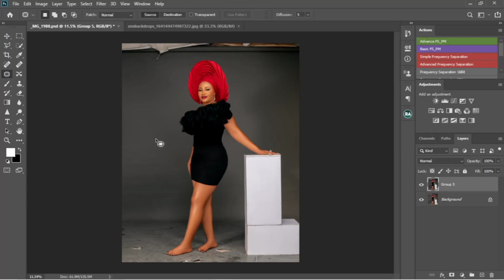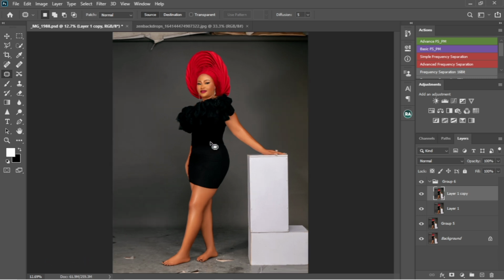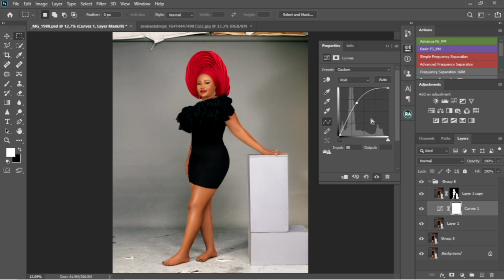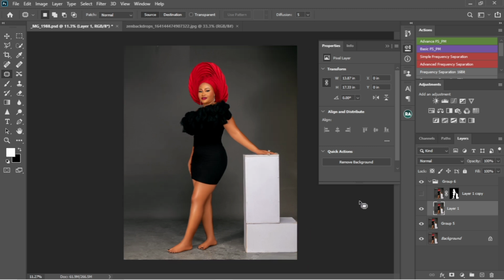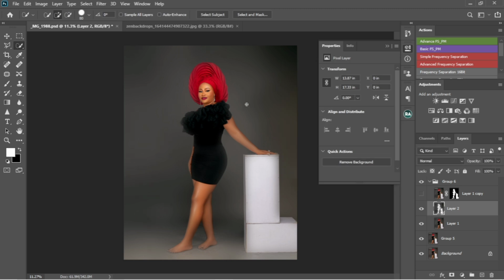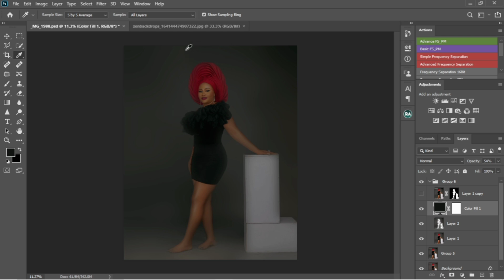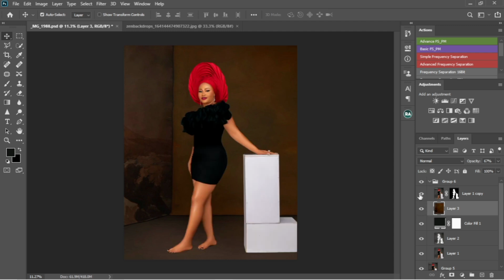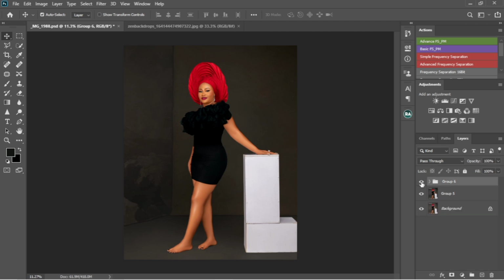HOW TO EASILY ADD OVERLAY TO BACKGROUND IN PHOTOSHOP | PHOTOSHOP TUTORIAL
Learn how to easily add overlay to background in photoshop, I have took time to explain the step to step process involved in adding overlay to background…

Learn about masking, Blurring the background and also adding solid color.